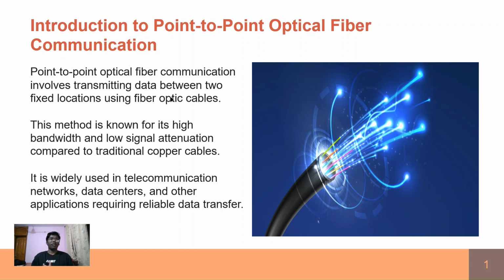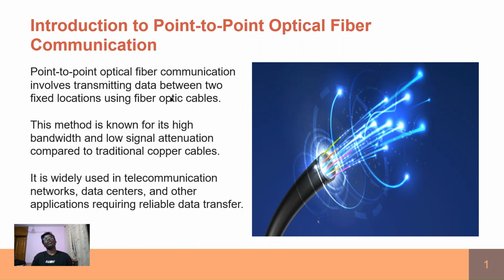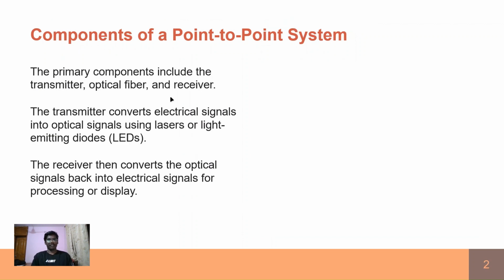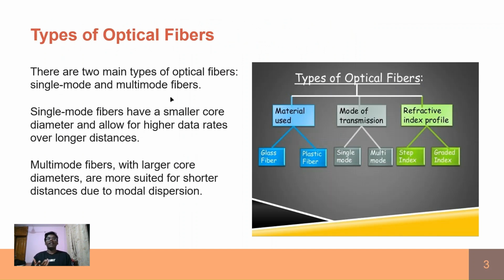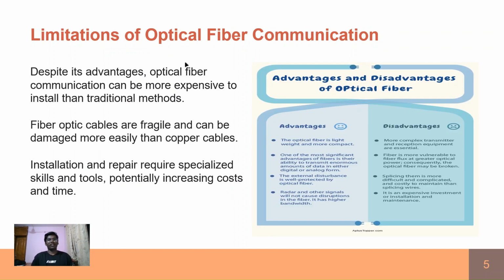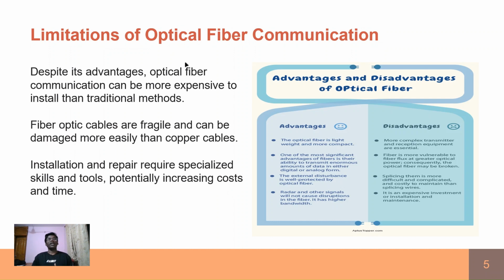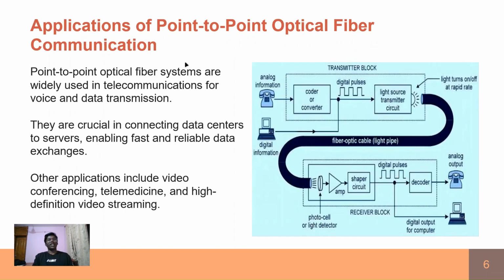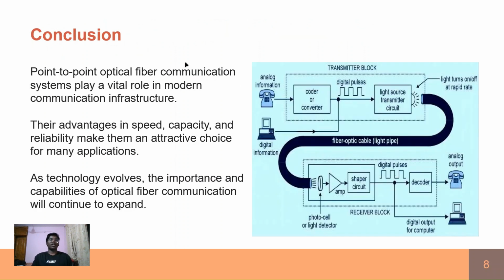point to point optical fiber communication (physics-1)